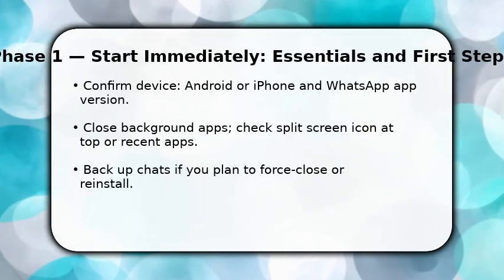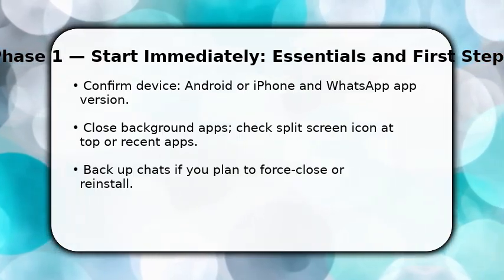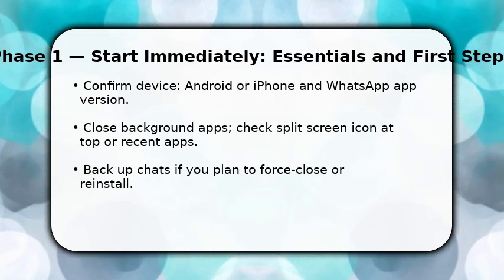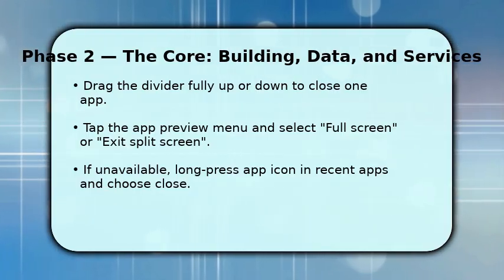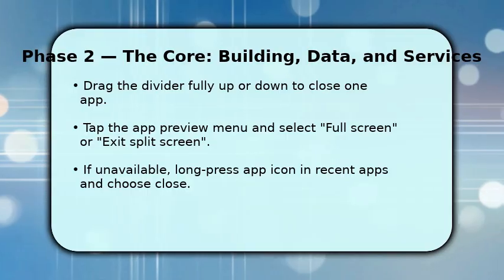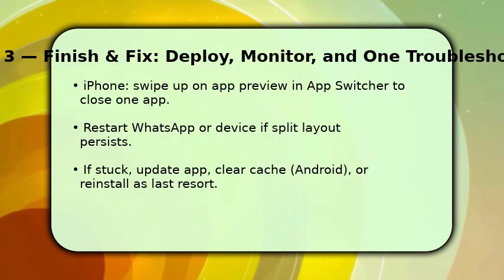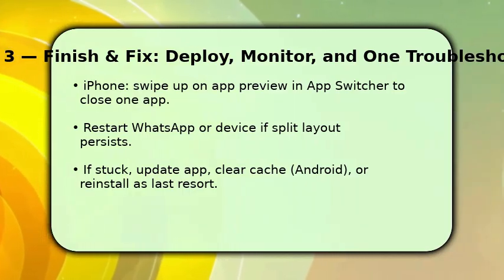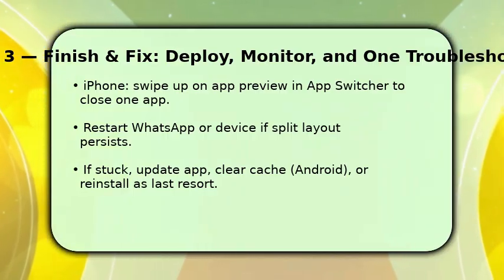How to Remove Split Screen on Whatsapp (full Guide)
How to Remove Split Screen on Whatsapp (full Guide) | 🔒 Surfshark VPN Deal — Stay private and secure. $1.99/mo + 3 Months Free ▸

Discover the step-by extricate process of removing split screen on WhatsApp with our comprehensive guide. Learn how to restore your chat interface and enhance communication clarity.